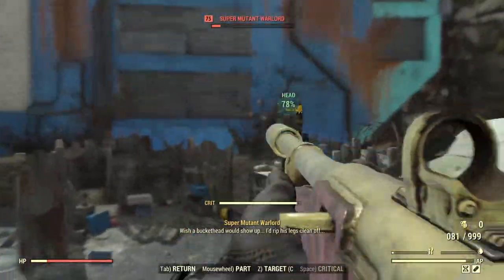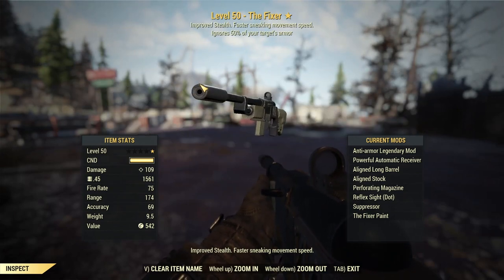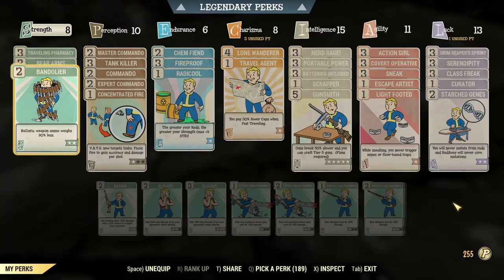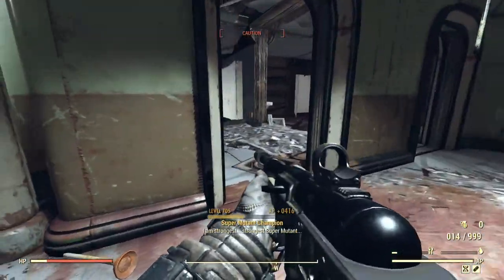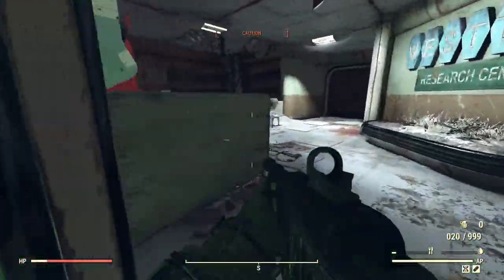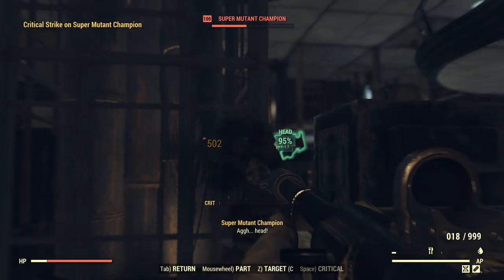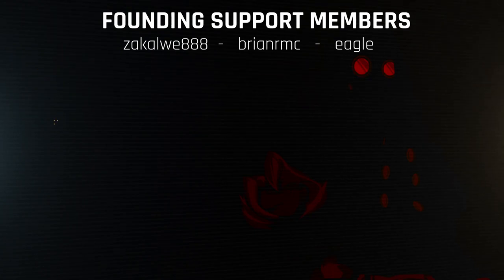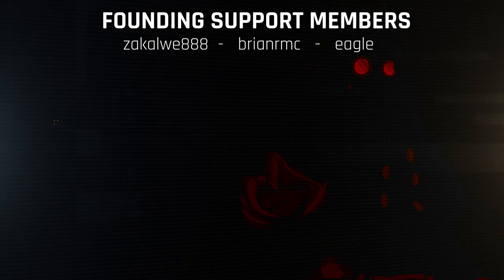[Fallout 76] - But By HOW Much?!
Hello There!
So have you ever found a Godly rolled legendary weapon but it's not the highest level that it can be and thought it's not worth it? Well let's see how much
of a difference there actually is!

Timestamps:
0:00 Intro
0:15 The Rolls and Build
0:59 Testing
5:42 Outro